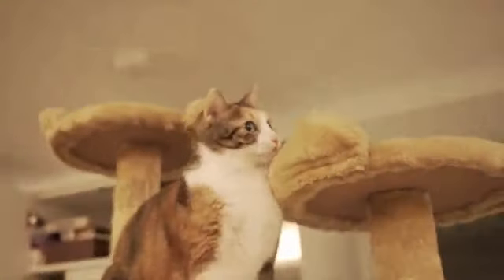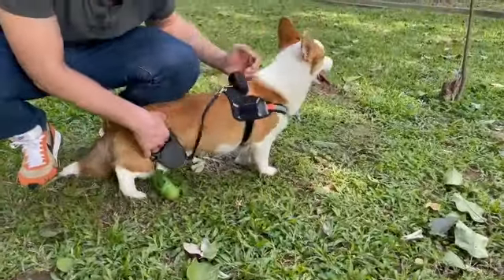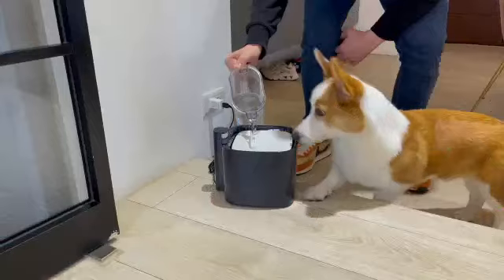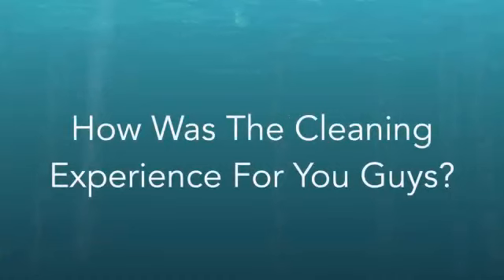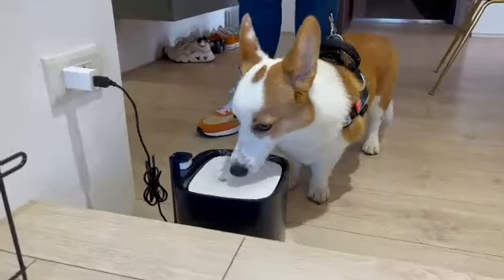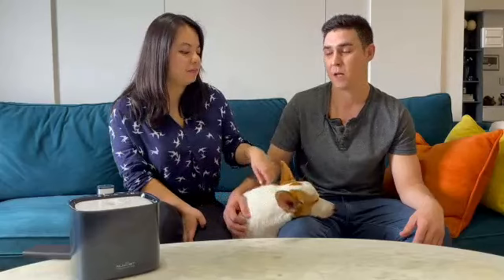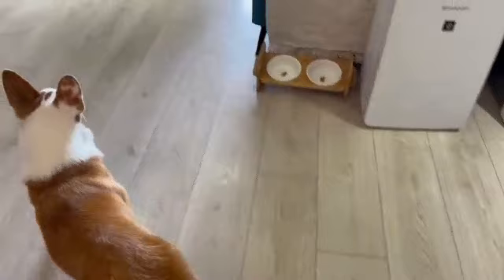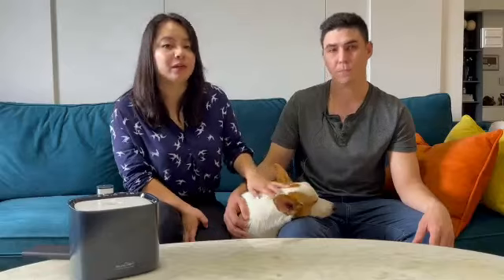ALNPET+ | Make Your Pets Fall In Love With Drinking Water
Pet water fountain providing the world's cleanest water with UVC, nanosilver filters purifying drinking water for your pets